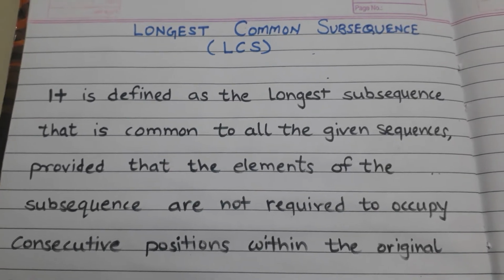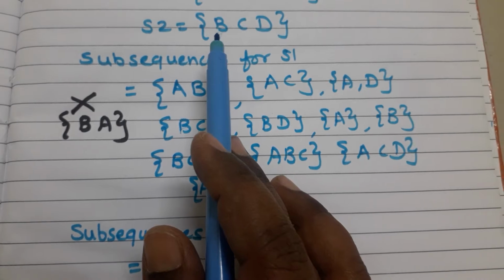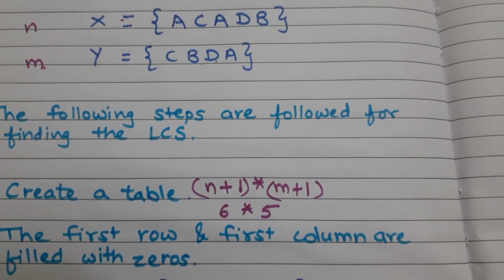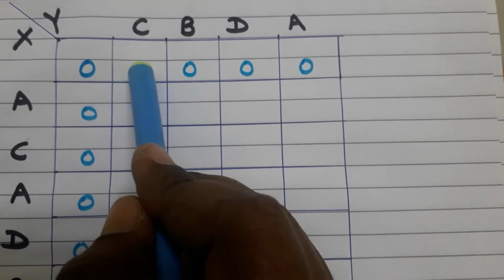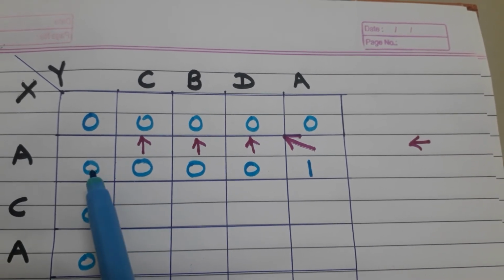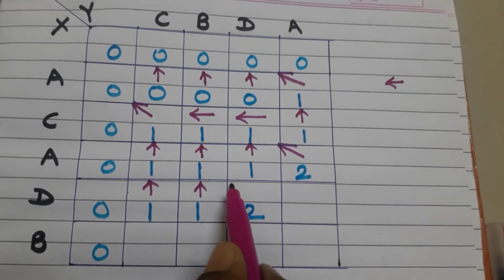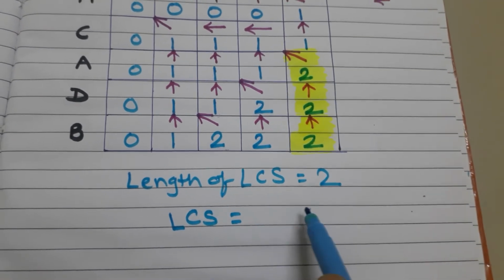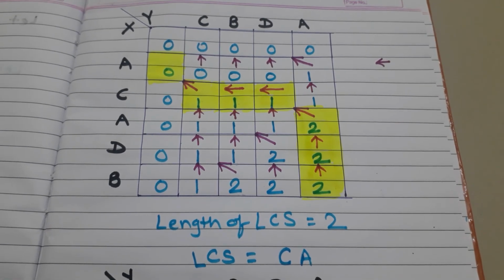Longest Common Subsequences| LCS| Dynamic Programming | Prof. Sonawane Sujata L